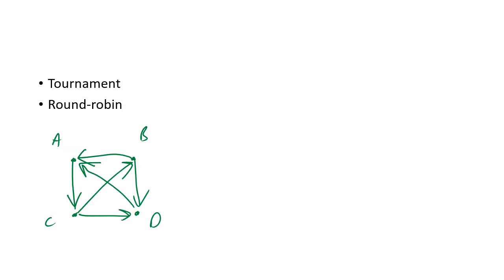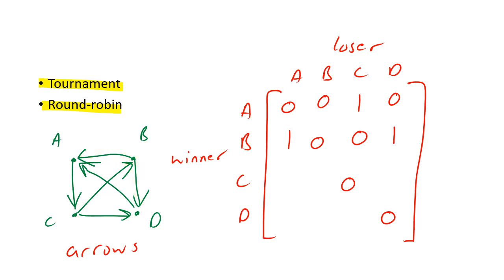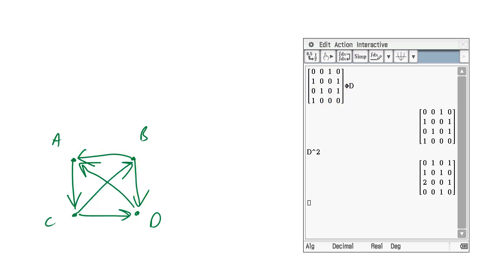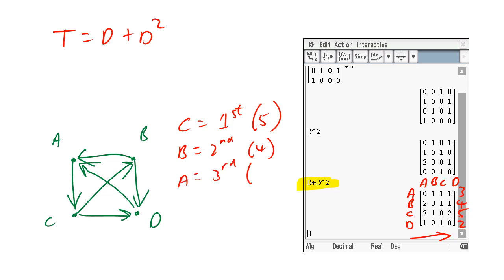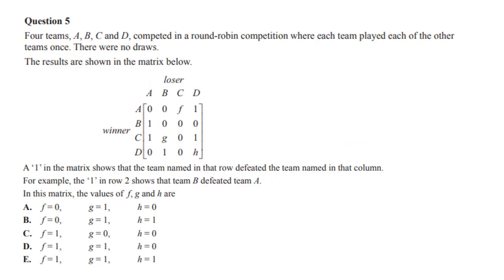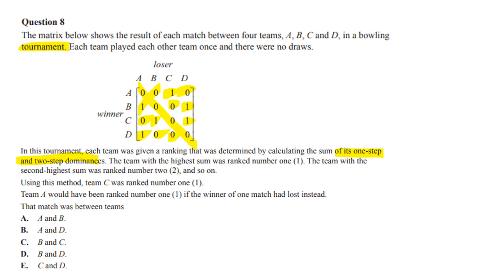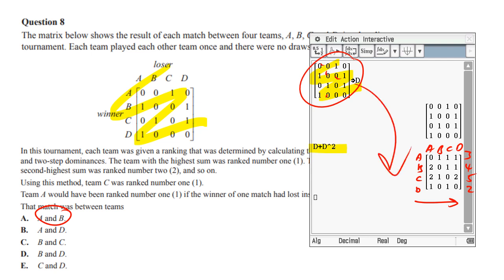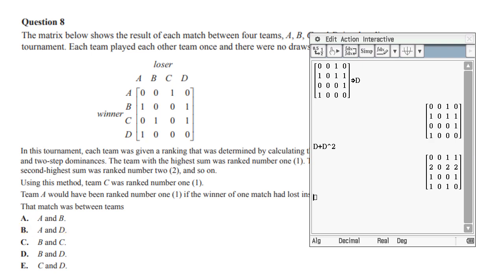Matrices - Dominance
Dominance matrices with examples and past exam questions.